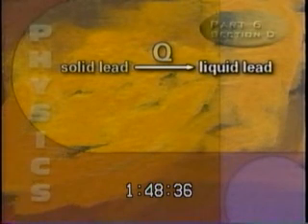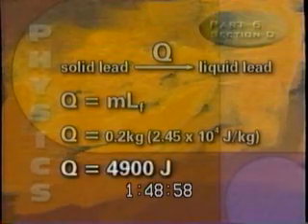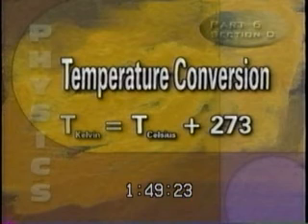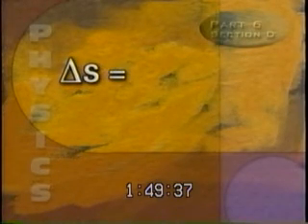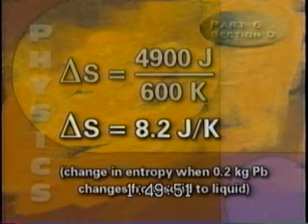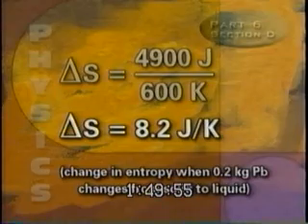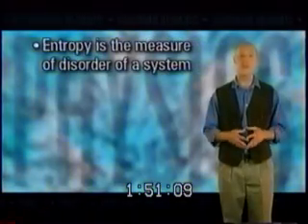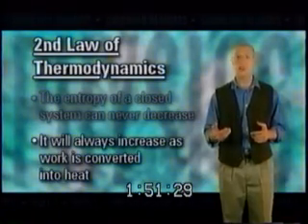Physics Part 2 - 4, Standard Deviants Physics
Standard Deviants Physics